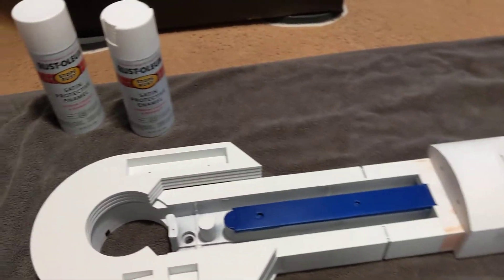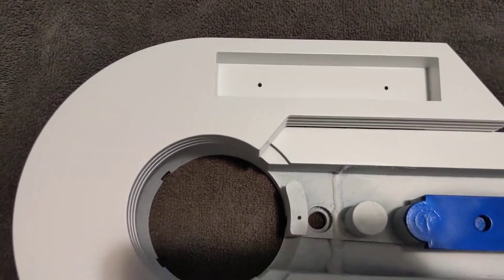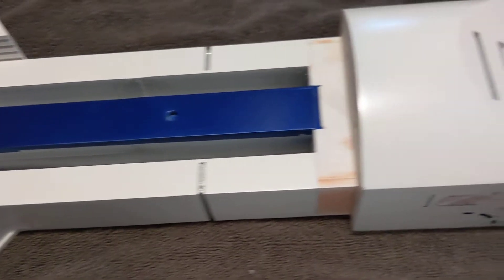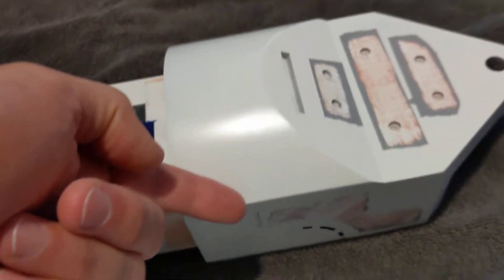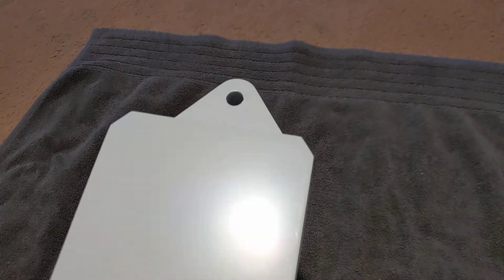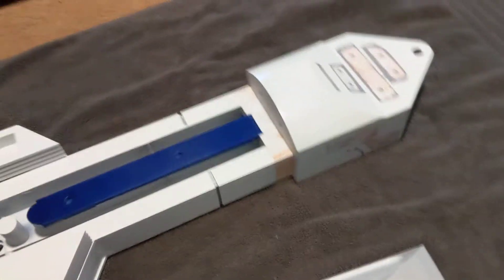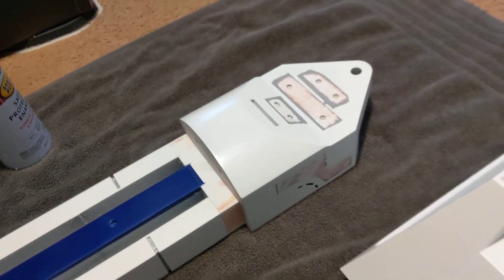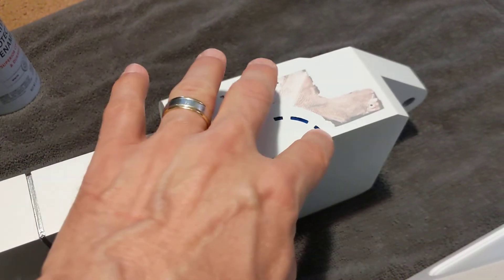3D Printed R2D2 - Part 73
More about the differences in the Rustoleum satin white paint.  I compare the leg that was printed last year, the ankle that was printed this year and the center foot shell that I repainted an additional coat from a can with the older style cap.